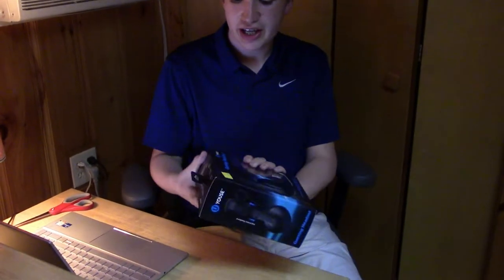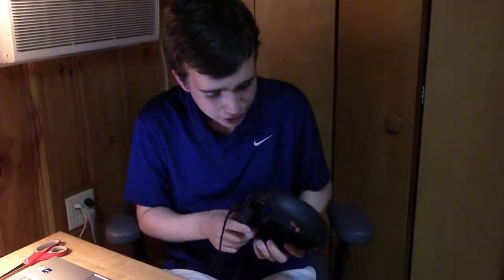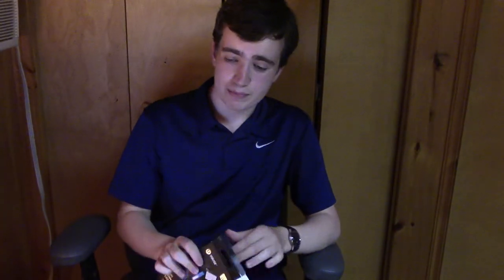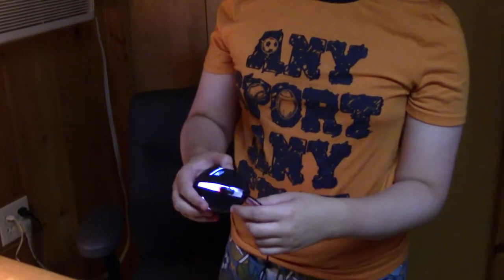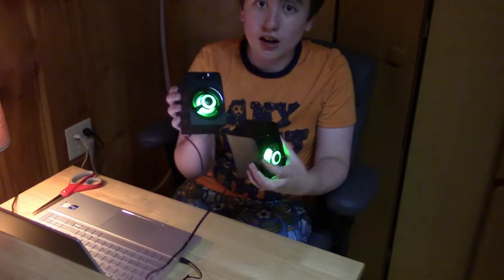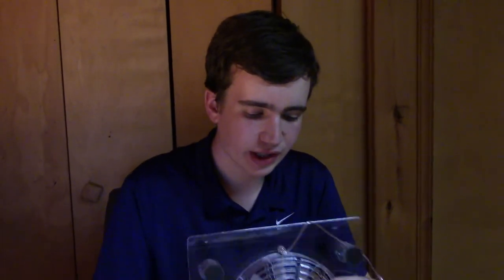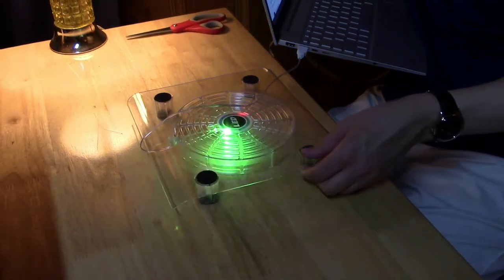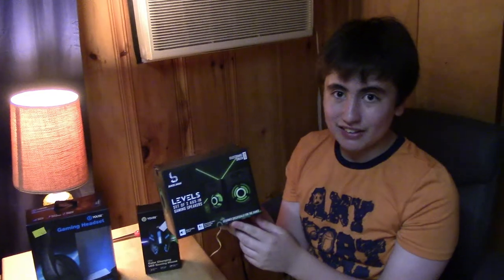Testing 5 Below Gaming Tech! Is it worth your money?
In this video I test out some items from 5 Below to see if they are worth it compared to full price items. I'm sorry for the poor lighting in this video, there isn't great lighting inside our cabin in Maine.

To look back on in the future:
204K Total Views